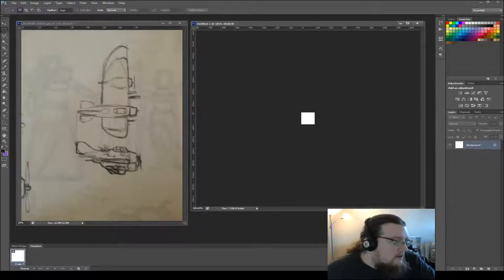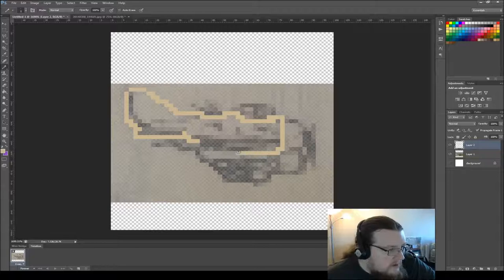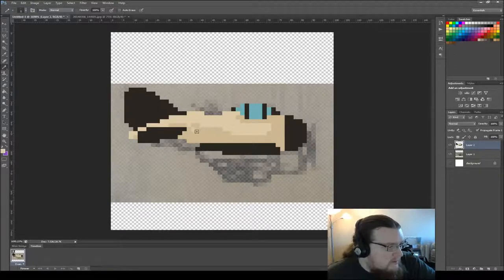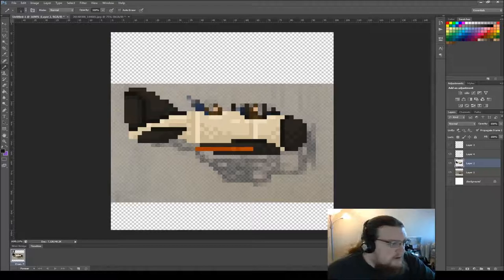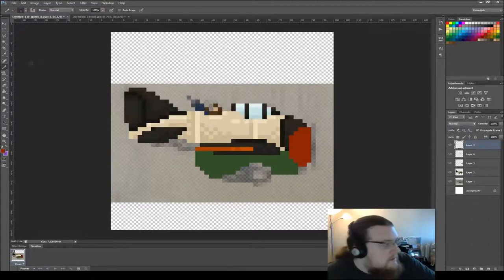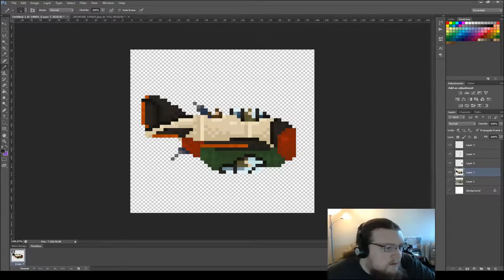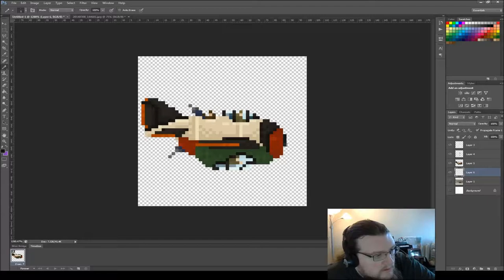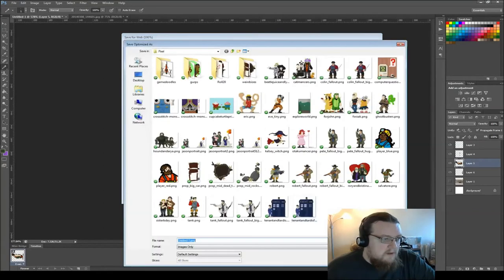Colin's Quick Pixel Tutorial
So a few people asked me how I do my pixel art and I'm not expert, but I figured I'd make a little video of my process in photoshop. I hope this helps someone even the tiniest bit :D